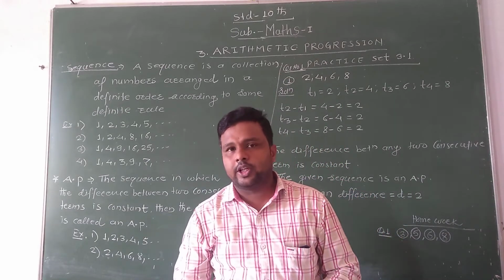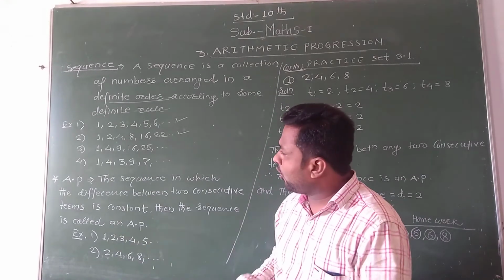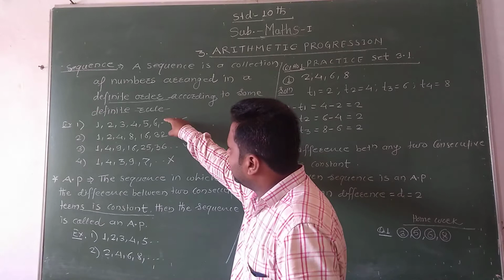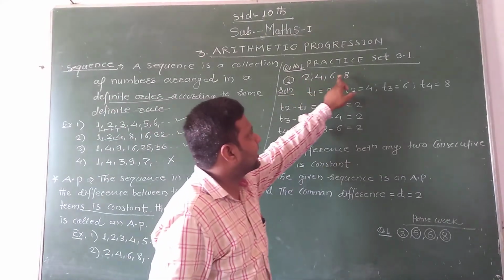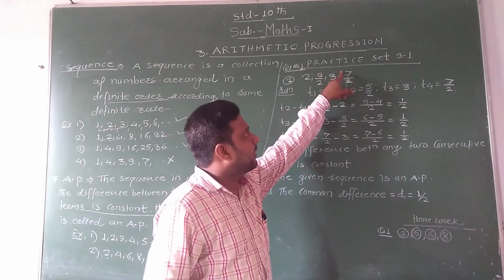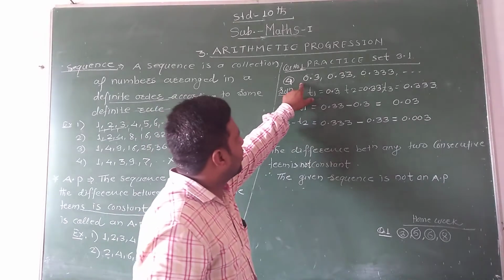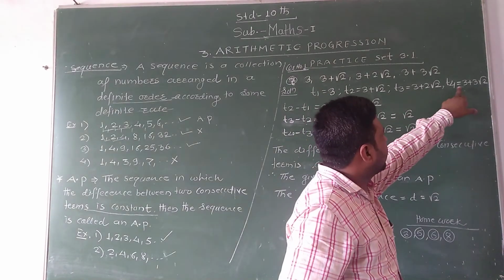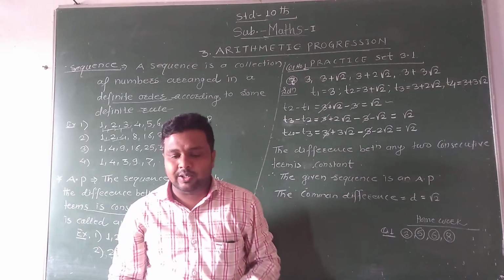maths 10 lesson 3 video 1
Maths Lesson 3 - Video 1 (Std 10)